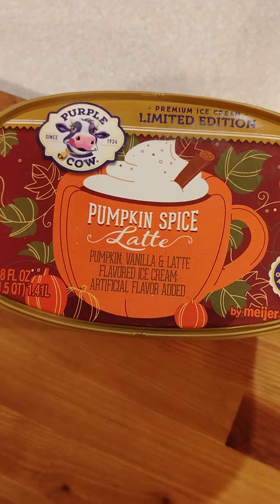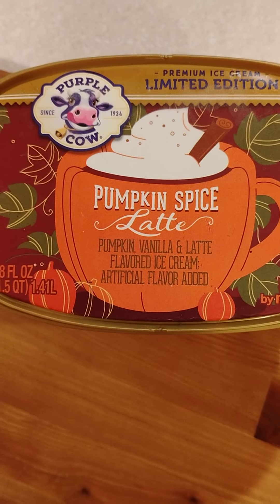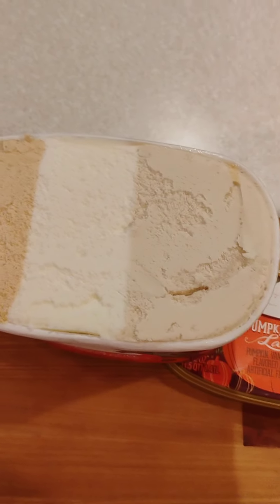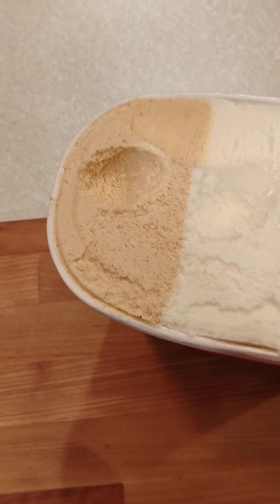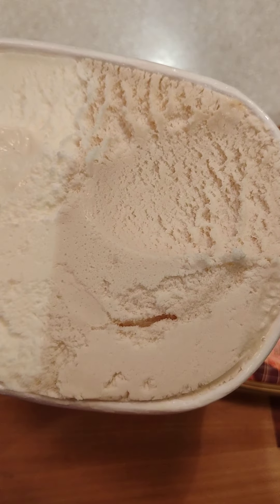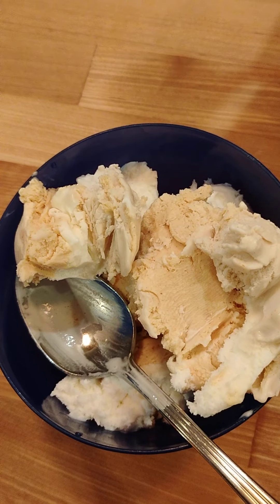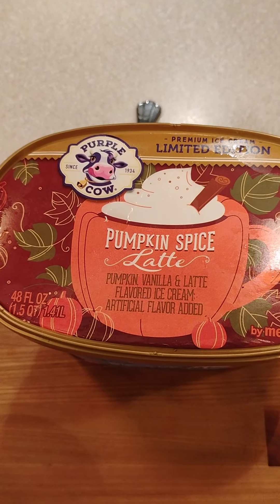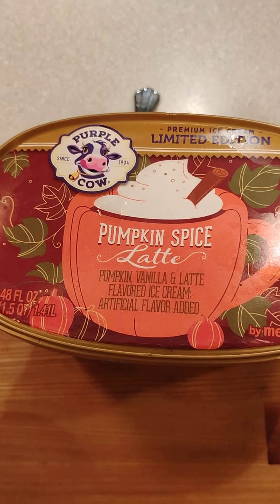Purple Cow Pumpkin Spice Latte ice cream